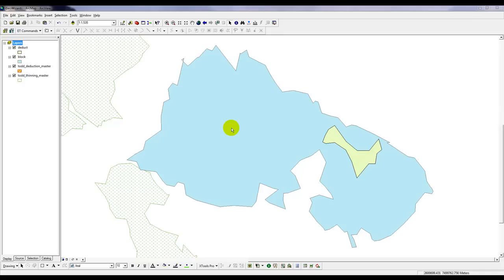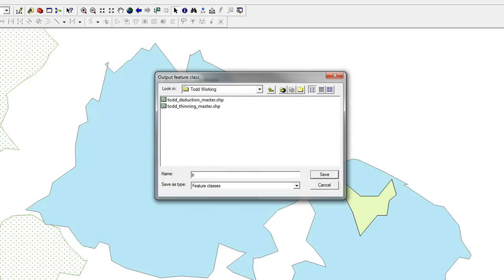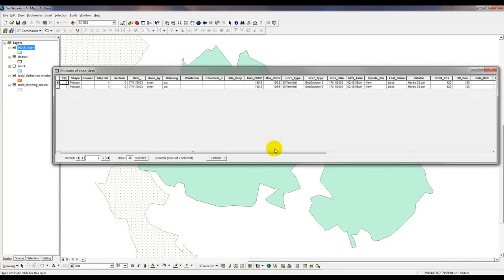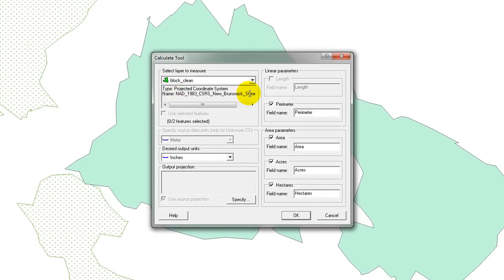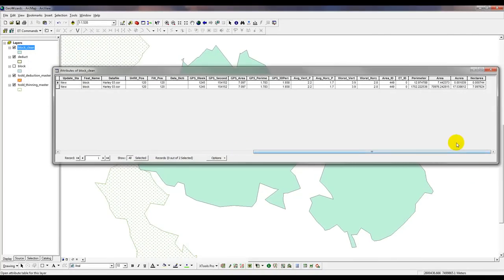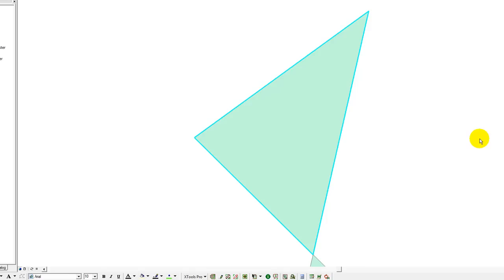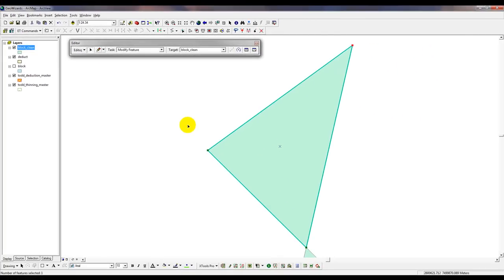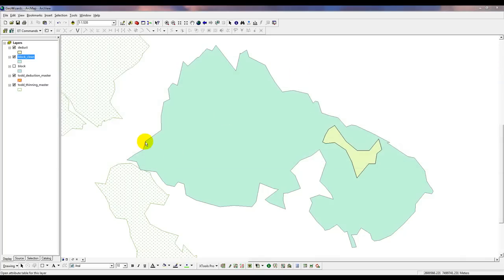ET GeoWizard: Cleaning Polygon Layer in ArcGIS 9.3.1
- This video demonstrates how to clean a polygon layer using ArcMap 9.3.1. Two extensions are required for this exercise

The scenario being used is as follows: A thinning block, collected using a GPS unit and imported into ArcMap has already had one editing process performed on it: The removal of spikes.

This process will involve cleaning the block using ET GeoWizards and then identifying 'bow-tie` polygons, another common GPS error. To help identify the polygons, XTools performs an area calculation on the block quickly identifying small polygons.